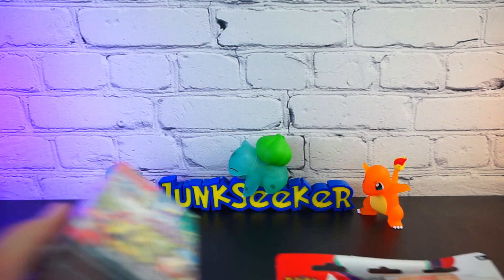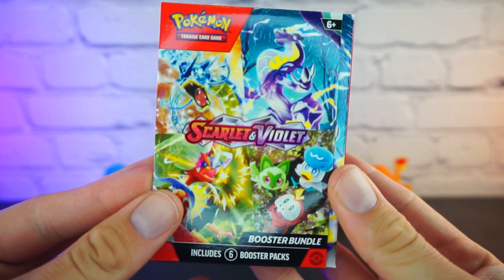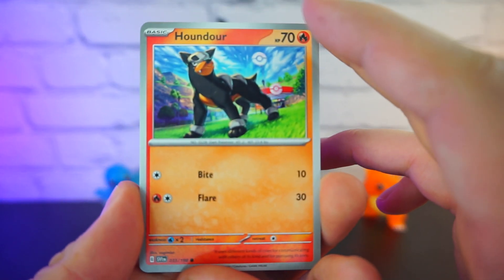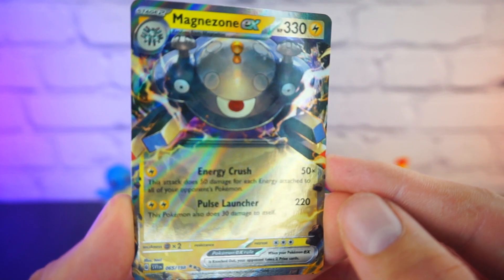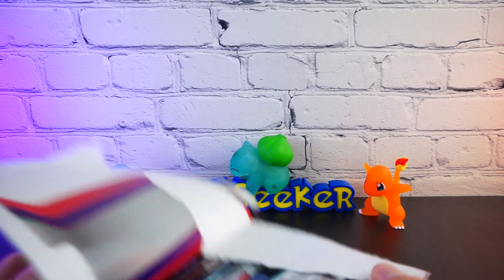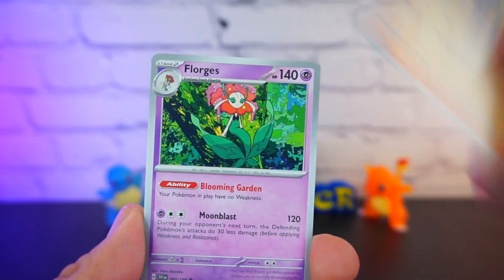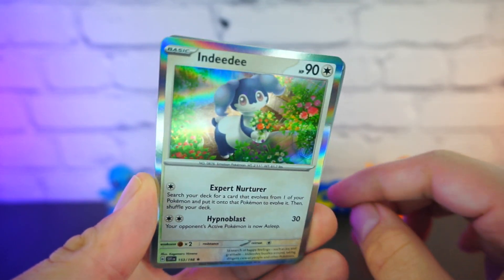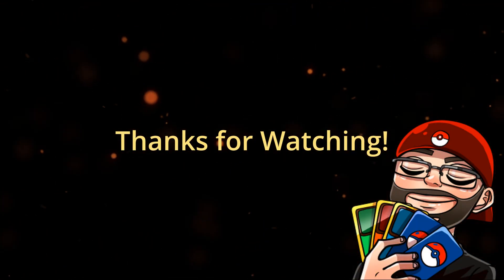Opening 2 Pokémon Scarlet & Violet Boxes!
Opening the Scarlet and Violet 6 Pack Booster Bundle, and a 3 Pack Blister!